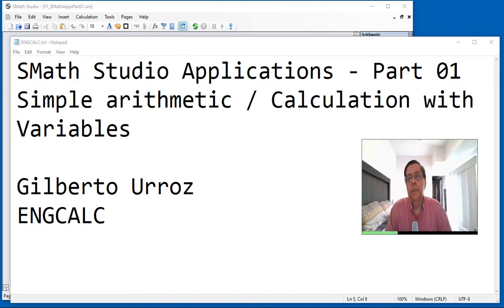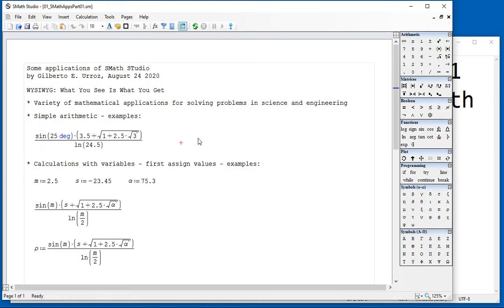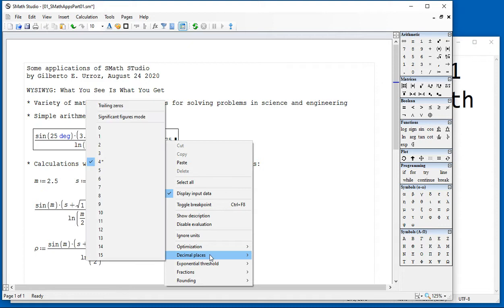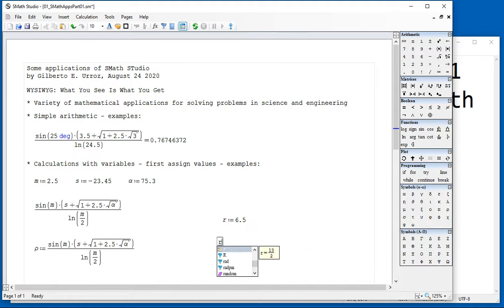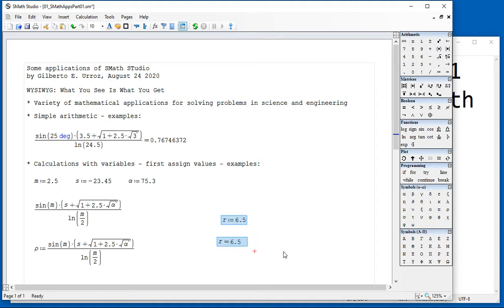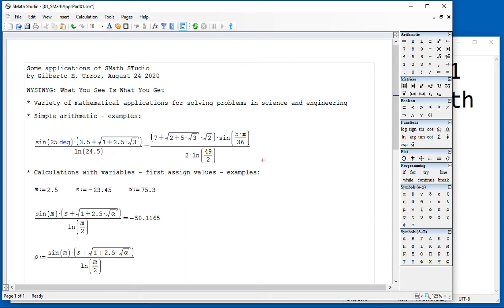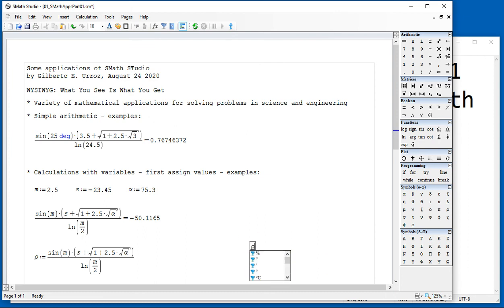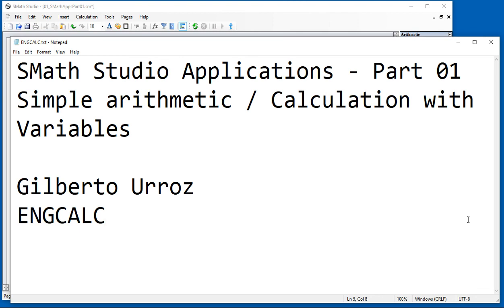1.2 SMath Studio - Examples of arithmetic operations and variables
This video presents examples of arithmetic calculations and use of variables in SMath Studio